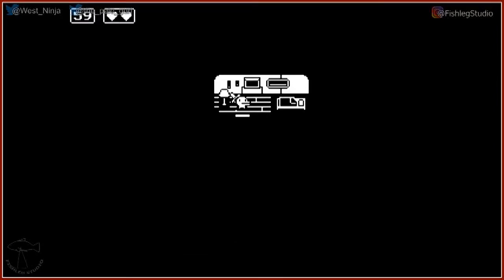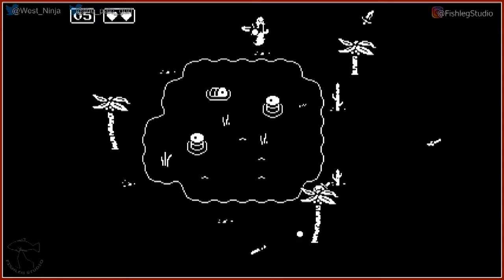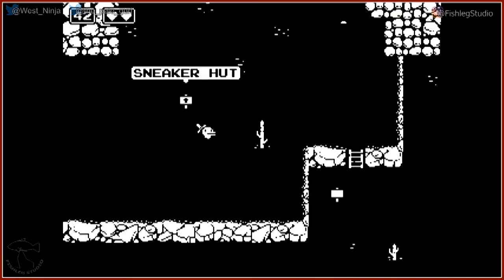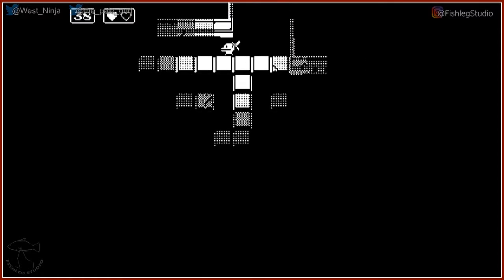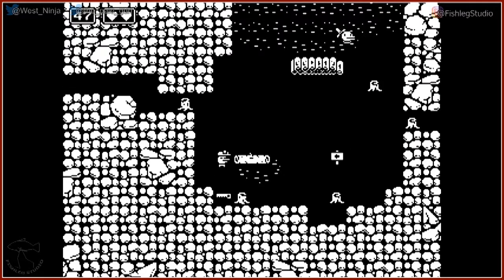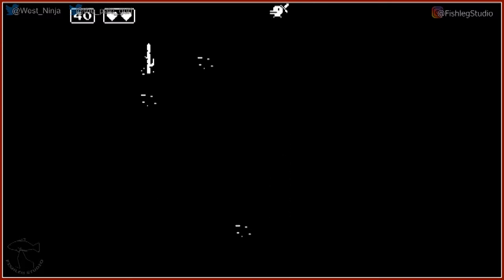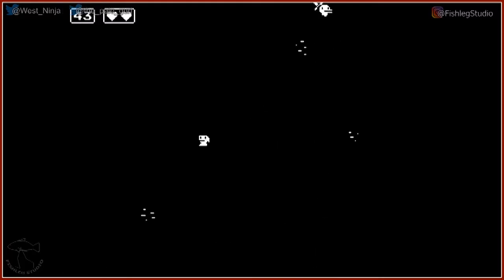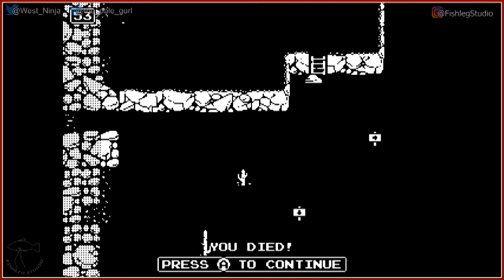Minit [4] - the endless desert all looks the same - Play Together